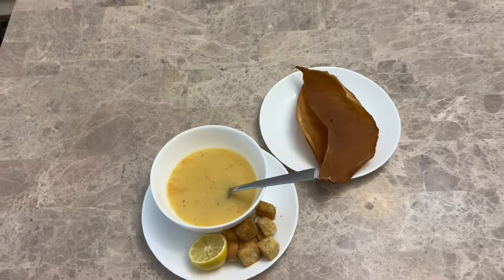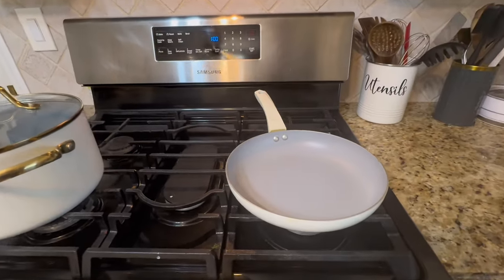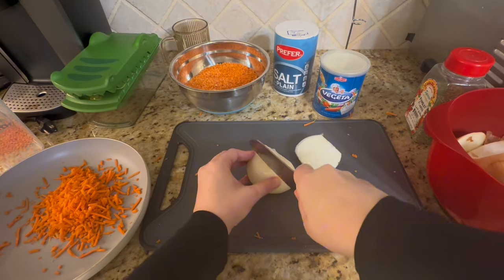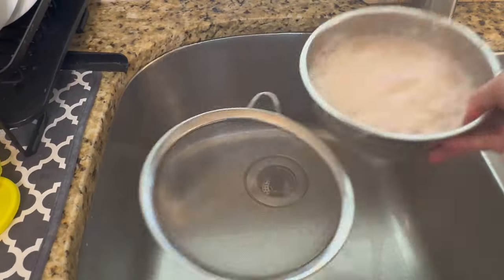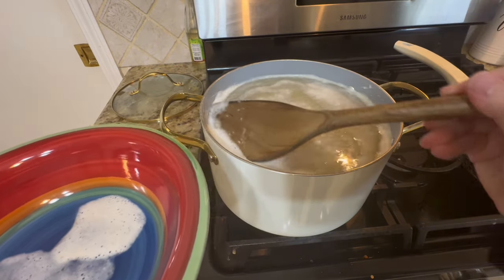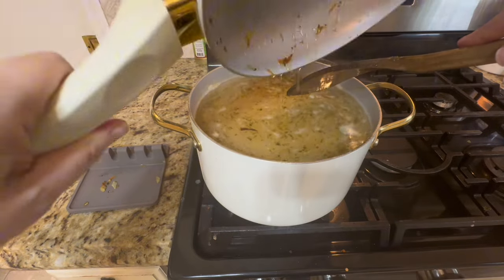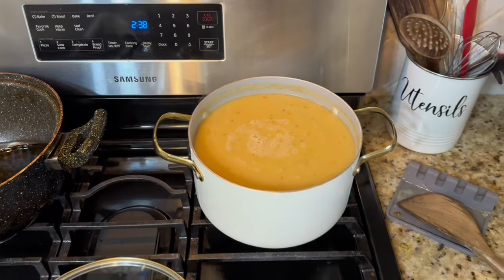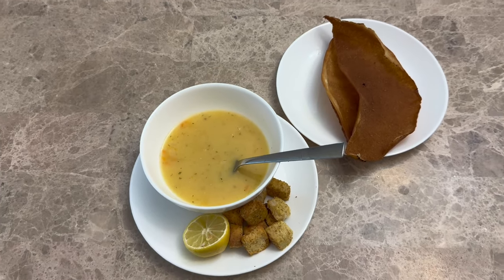Homemade Lentil Soup: A Ramadan Must-have That Freezes Perfectly!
curated list of used products or similar **

Croc Chop Veggie Chopper **
Full Star Veggie Chopper **
cutting Board **
avocado Oil **
pots and pans **